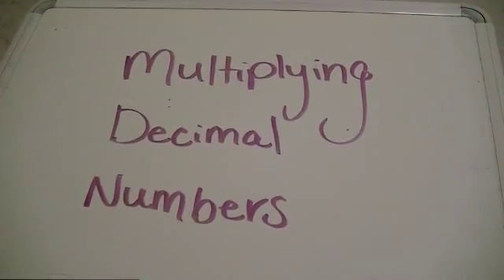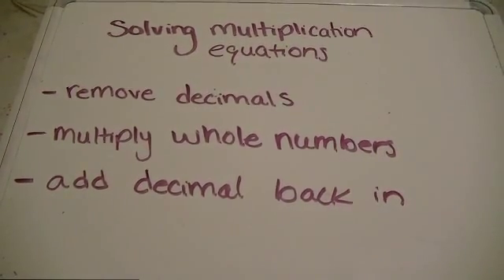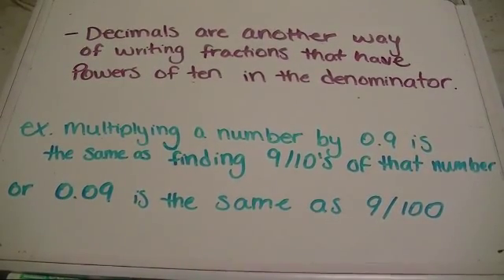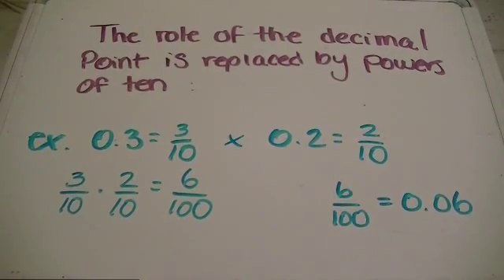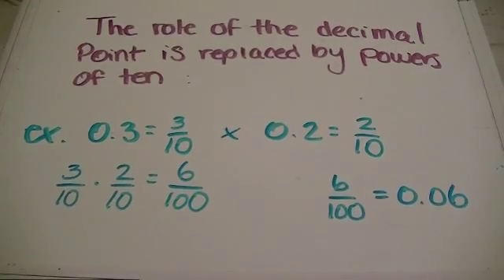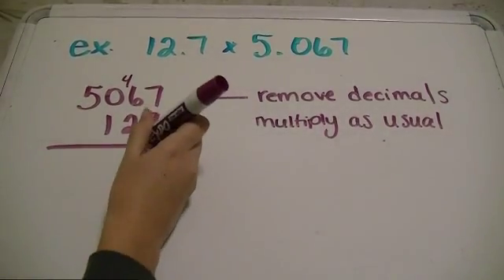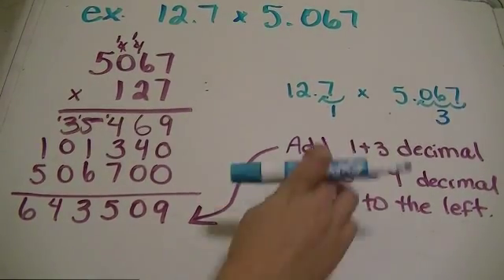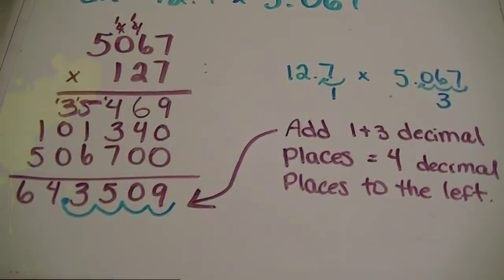Math 2903 ETM #2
Math 2903 ETM #2, Brittany Zinyk